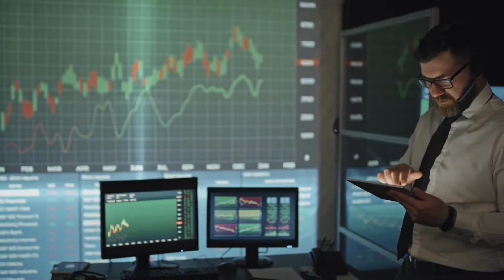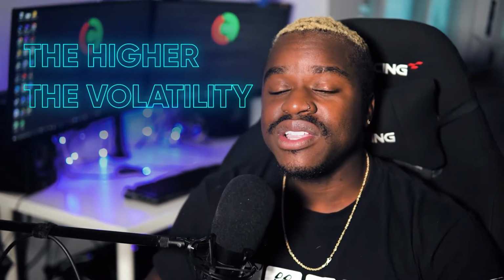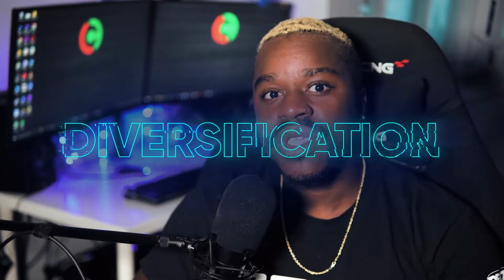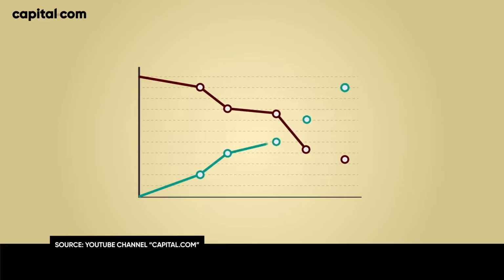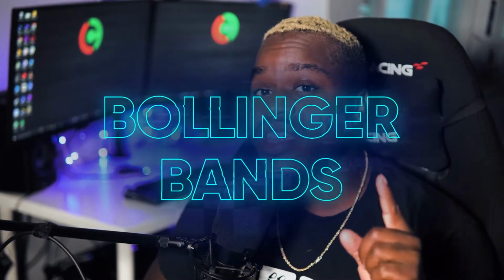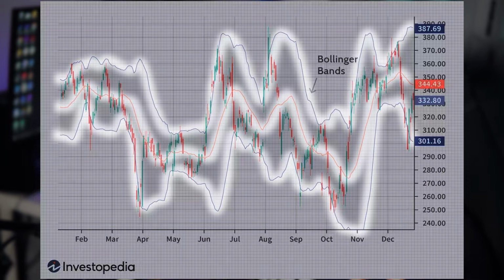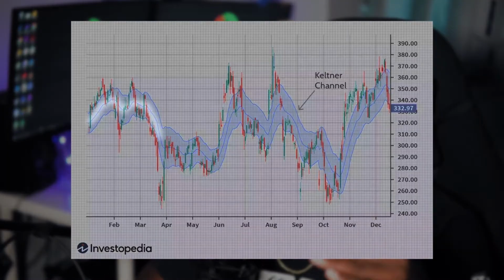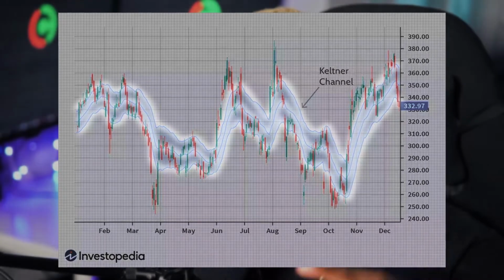What is volatility? What indicators show volatility?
In this video, we introduce you to the term volatility. We will talk about the importance of volatility, discuss how to measure it and what the benefits of volatility are for traders and investors. Consider popular indicators that show the current volatility of an asset. We will learn about volatility using Bitcoin and Gold as examples.

This week the price of Bitcoin broke through the $20,000 level after a prolonged period of extremely low volatility. The 30-day volatility of the Nasdaq index was 2.1%, the S&P 500 was 1.9% and Bitcoin was 1.4%, according to the experts' observations.

The video also looks at how traders and investors analyse volatility. We will explain the two main indicators: historical and expected volatility. We will talk about the Bollinger lines and the Keltner channel.

We hope that our new episode on asset volatility will broaden your knowledge of blockchain technology and the crypto market in general.

00:00 - What is volatility?
01:17 - What does volatility show?
02:46 - Why is volatility important to traders and investors?
03:32 - About Bitcoin and Gold volatility.
04:40 - Your personal risk profile.
05:40 - Timing the markets.
06:25 - How to measure volatility?
07:50 - Bolinger Bands
08:55 - The Average True Range
09:25 - The Keltner Channel
10:24 - Conclusion

The video contains information on market movements, does not constitute investment research, should not be regarded as investment advice, and is a subjective view of the subject matter of the report by the author of the material. Past performance is not a reliable indicator of future price movements.

Digital assets are unregulated and can be highly risky. There may be no regulatory recourse for any loss from such transactions. More details